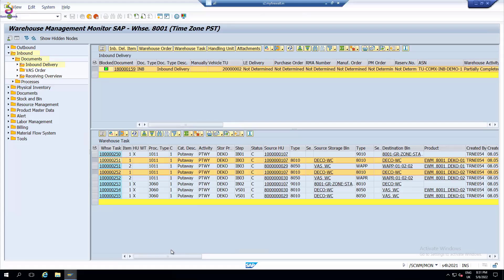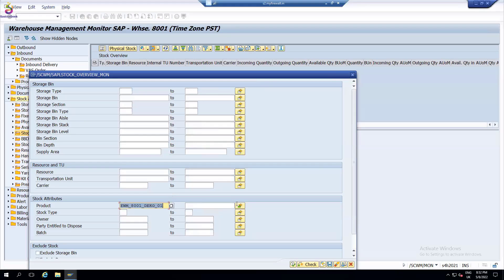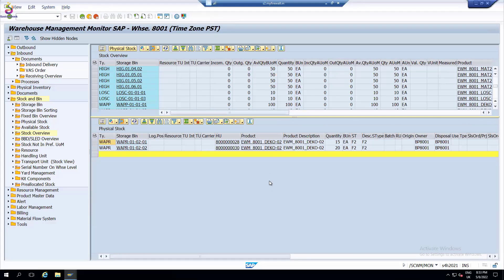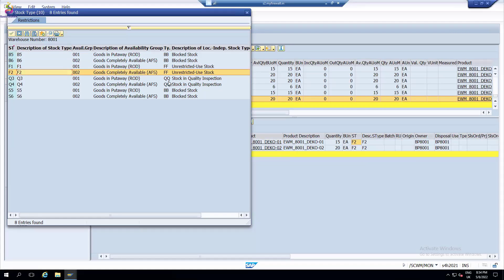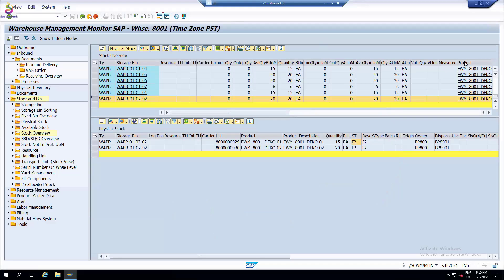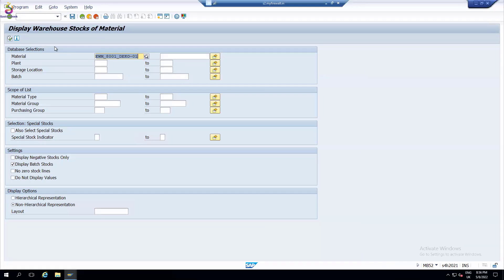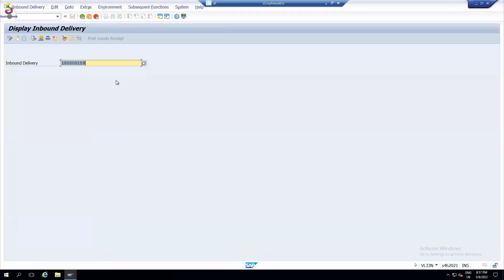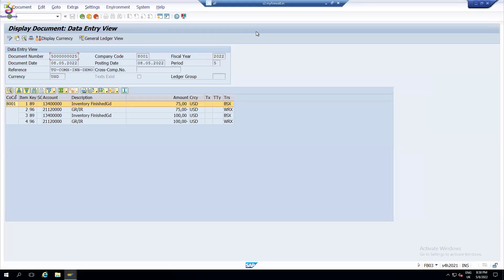Stock Monitoring Delivery Tracking Issue Resolution from Queue || SAP EWM by Mr. Naidu